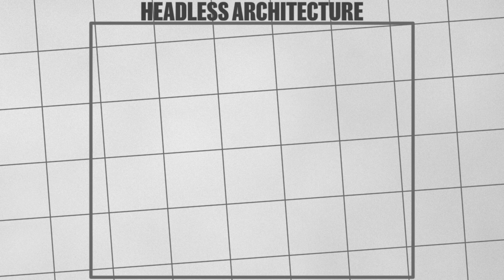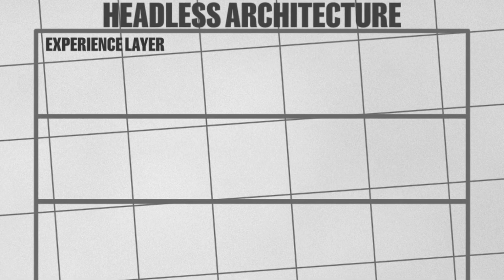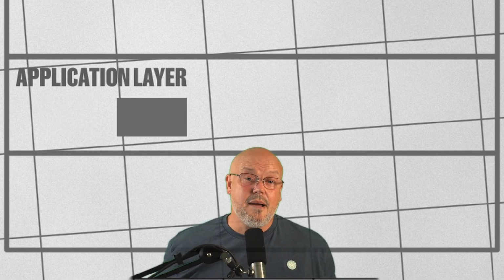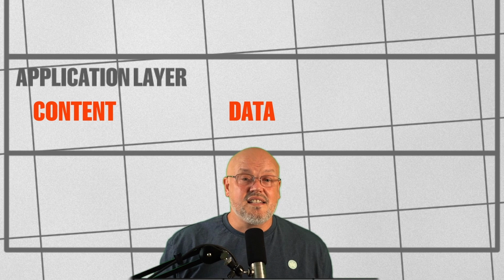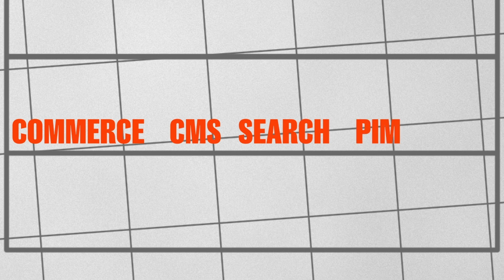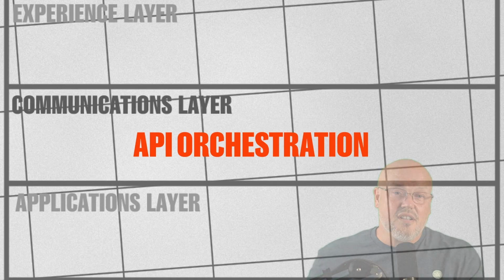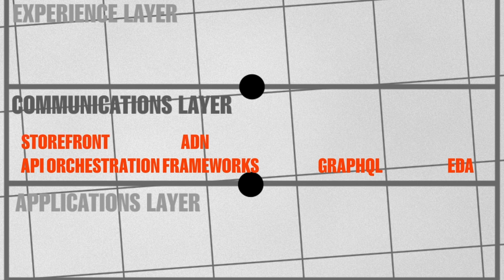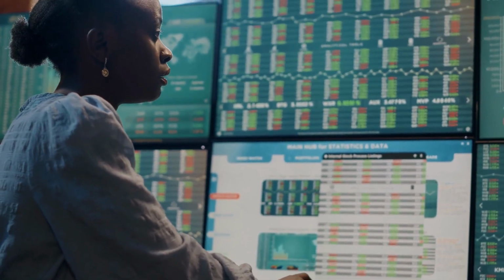Headless Architecture Fundamentals - The Basics You Need to Know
Headless is a modern way of building and deploying systems, especially customer engagement platforms like eCommerce. There are several concepts involving headless architecture, such as MACH Architecture and Composable. Still, before going deep into these concepts, it is essential to understand and appreciate the basics of headless architecture.

This video is for those who are moving toward headless and want to understand the fundamentals and considerations of headless architecture without getting too bogged down in detail.

Most of what I have learned in the MACH / headless architecture world has been while building Amplience headless cms, DAM, and dynamic media services. Take a look at the Amplience Website and see a MACH platform in action

00:00 Introduction to Headless Architecture Basics
00:41 Headless Architecture for Beginners
02:04 The Experience Layer In Headless Architecture
03:48 The Application Layer In Headless Architecture
04:49 The Communications Layer In Headless Architecture
05:53 The Administration Layer In Headless Architecture